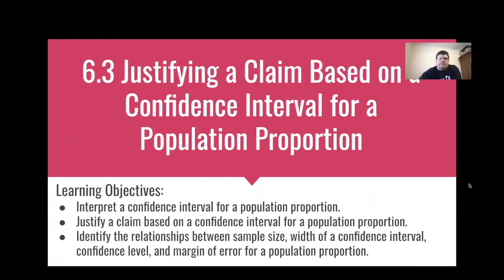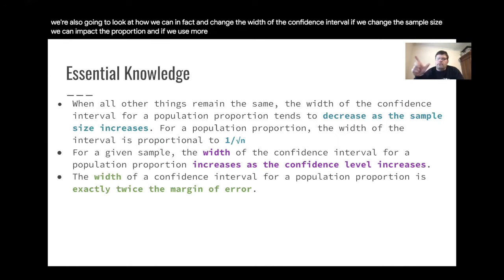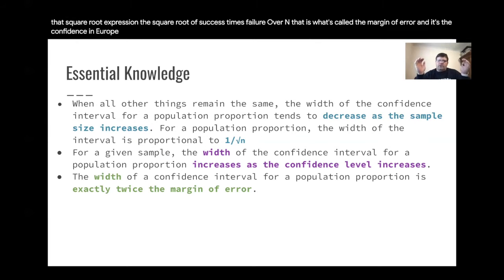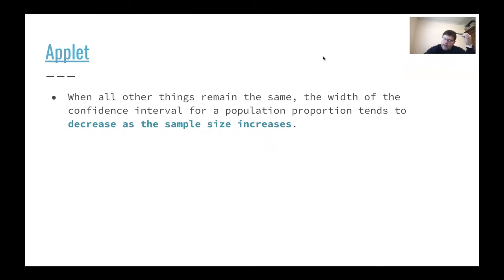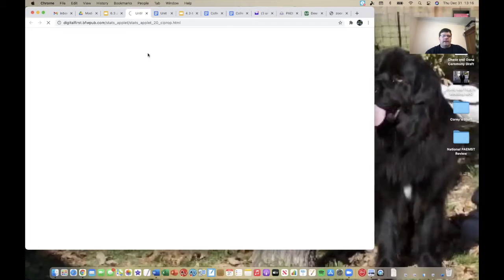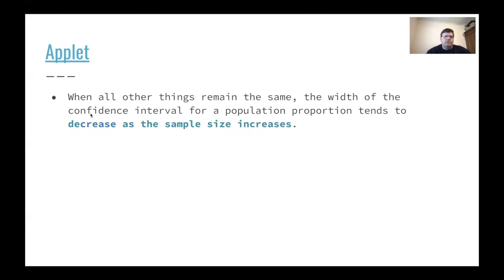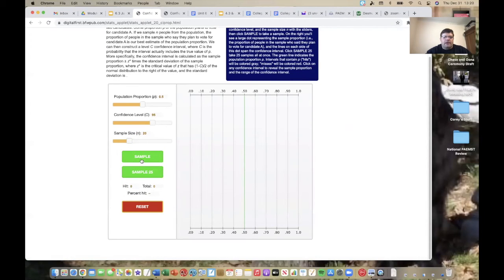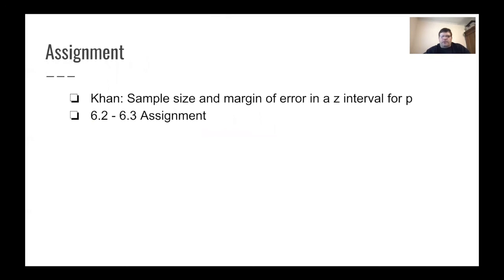AP Statistics 6.3 Justifying a Claim Based on a Confidence Interval for a Population Proportion